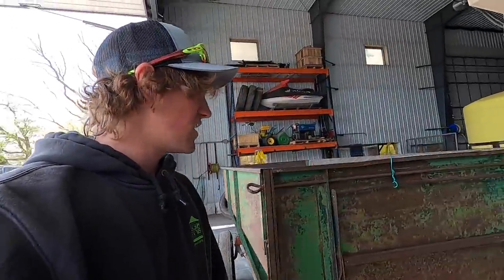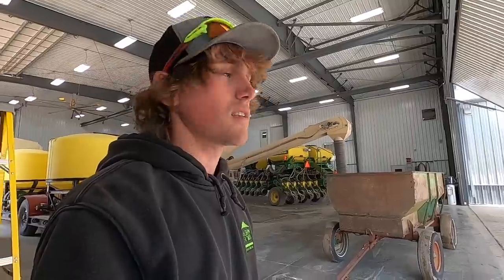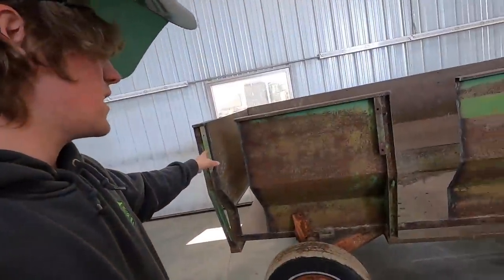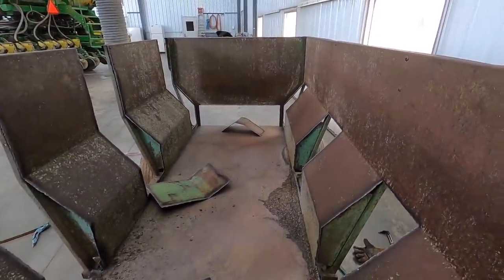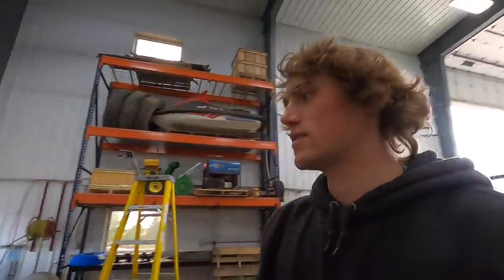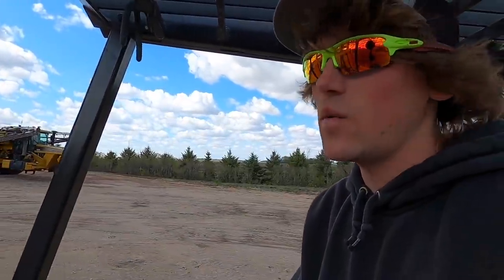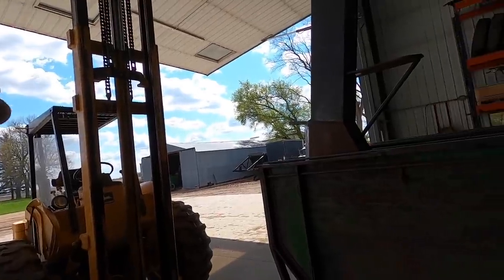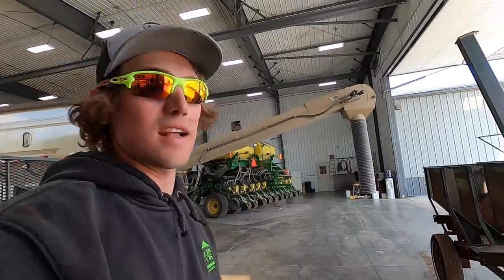Destroying Great Grandpas Flare Box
Chet Repurposes Great Grandpas Flare Box Trailer Into A Tile Plow Trailer.

We enjoy to share our part in agricultural with you and show our followers the ups and downs of farming.

Our Address:
Larson Farms

Imovie